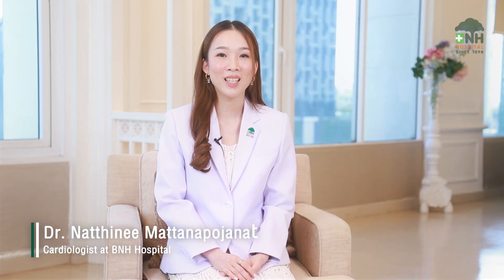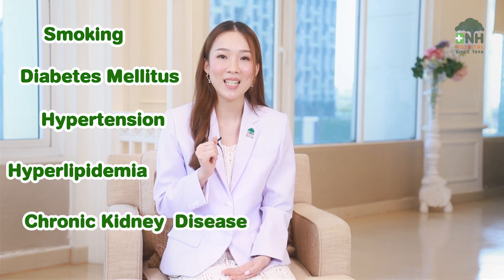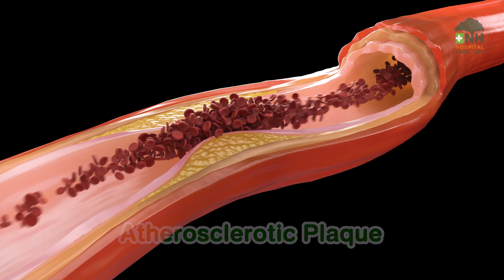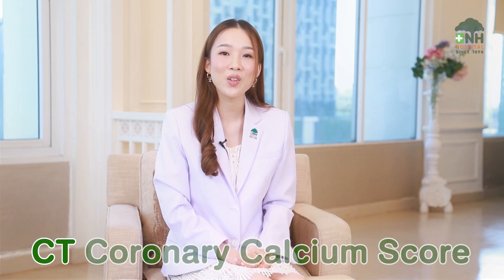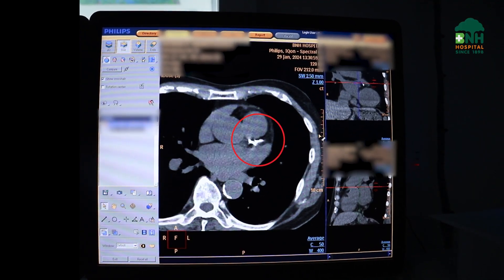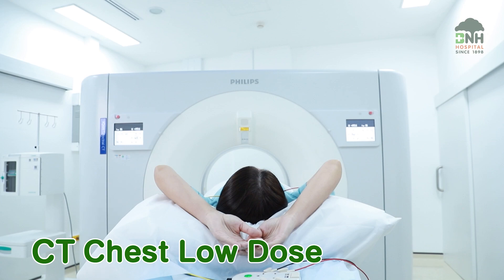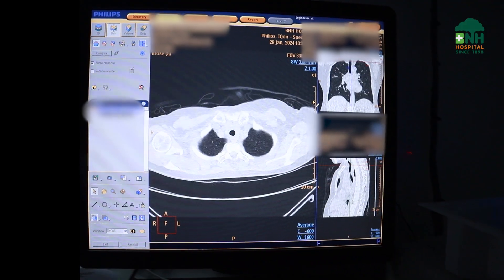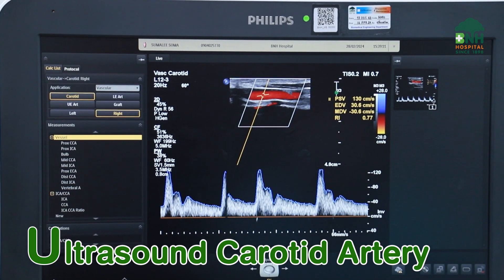Prevent Stroke, Heart Disease, and Lung Cancer with '2C1U'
Preventive program for brain, heart and lung health with CT Calcium Score, CT Chest Low Dose, and Ultrasound Carotid Doppler